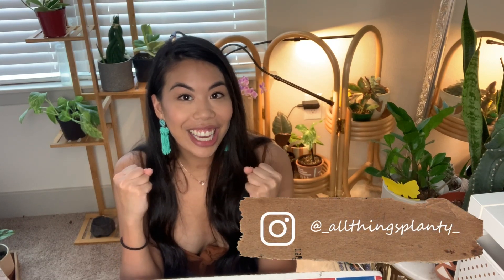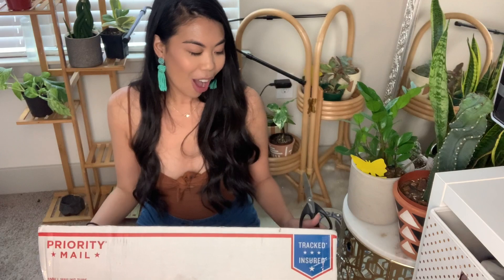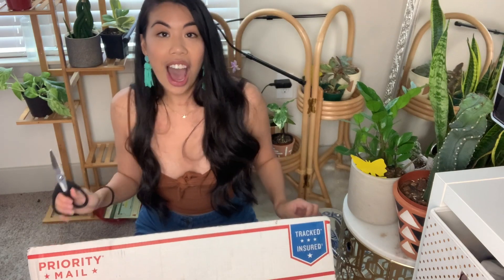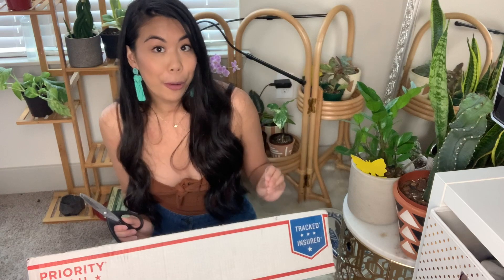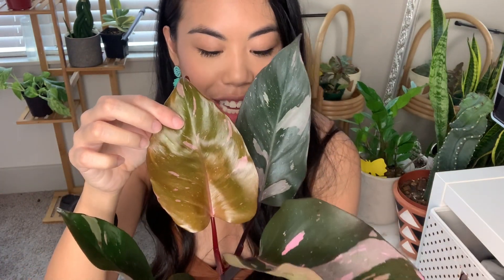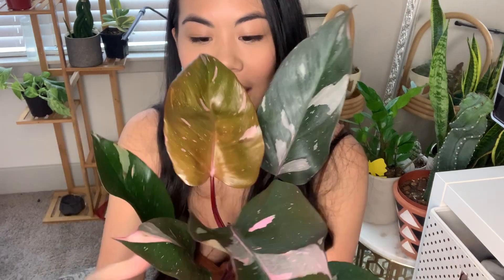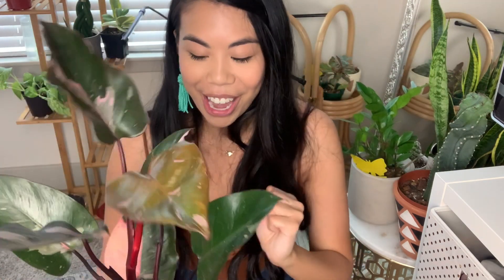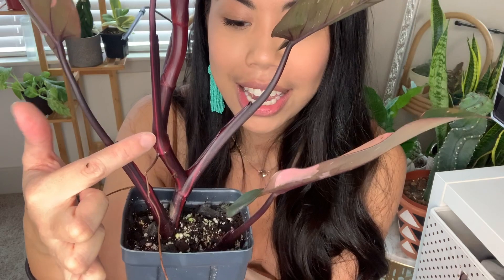I WON A PLANT FROM NSE TROPICALS?! UNBOXING MY PHILODENDRON PINK PRINCESS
I went on a rollercoaster of emotions in this video. haha you guys know this was one of my dream plants and I finally won it off an NSE Tropicals auction! If you enjoyed this Philodendron Pink Princess unboxing, let me know by liking this video!